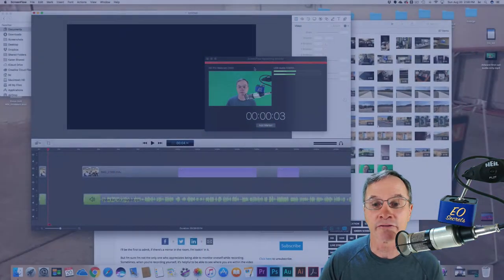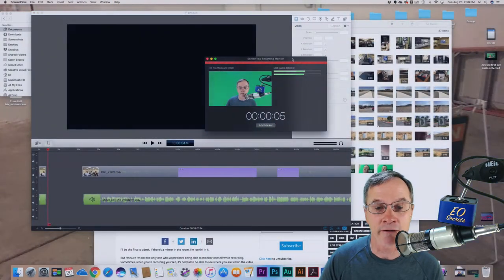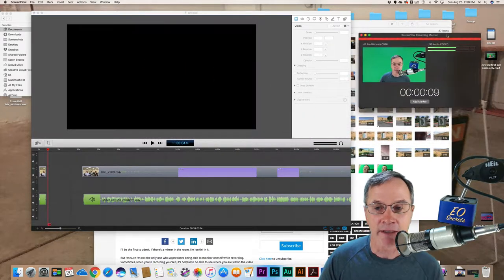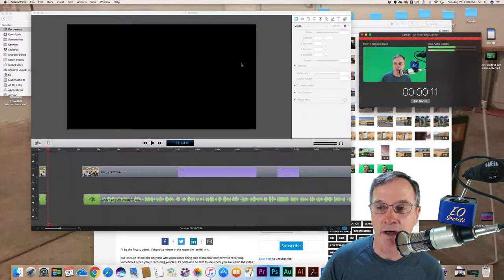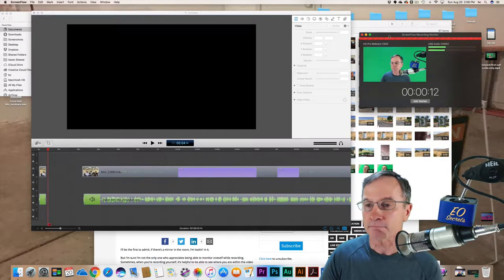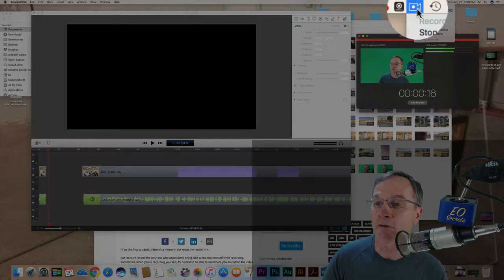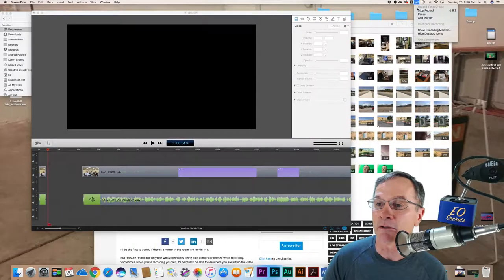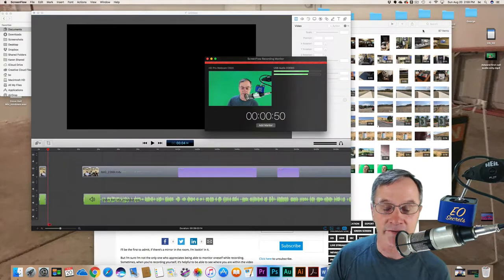Viewing the ScreenFlow Recording Monitor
How to view the ScreenFlow Recording Monitor.